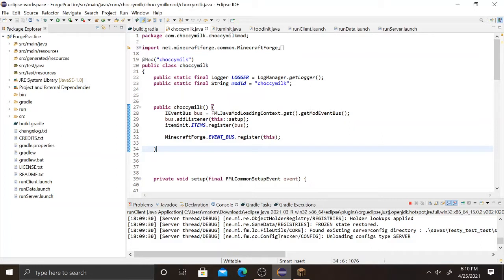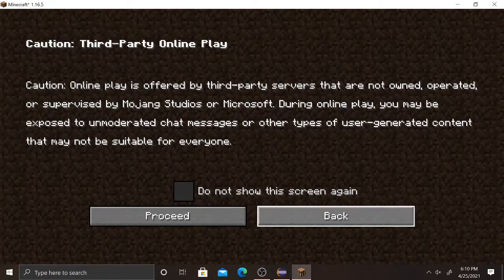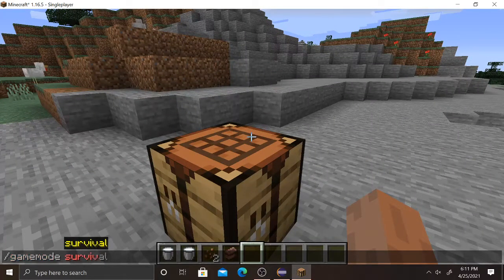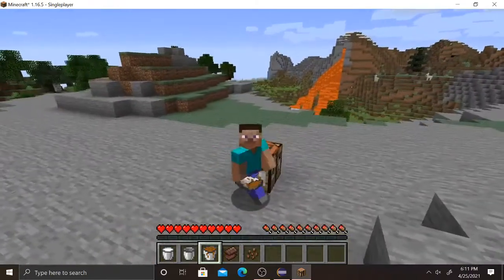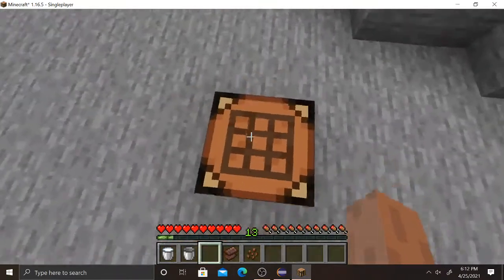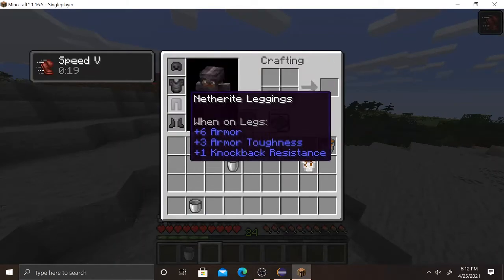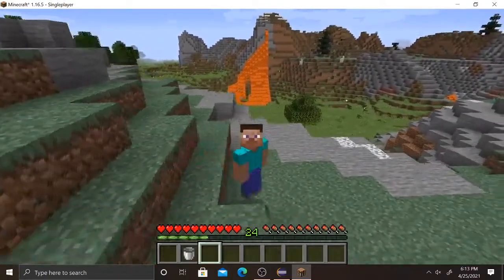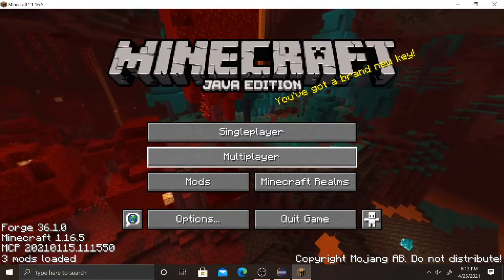Extra Chocolatey Chocolate Milk Minecraft Mod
Here is a mod I just made!